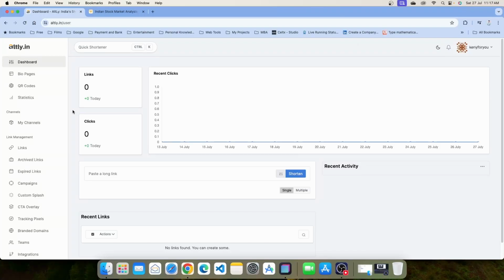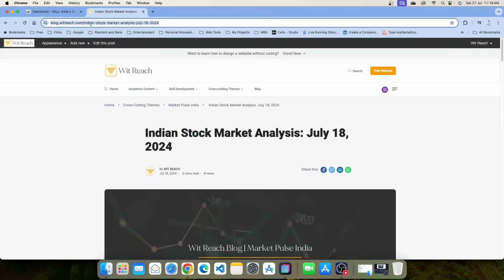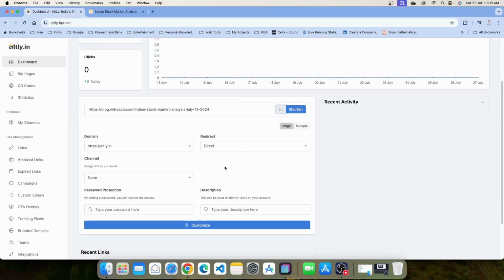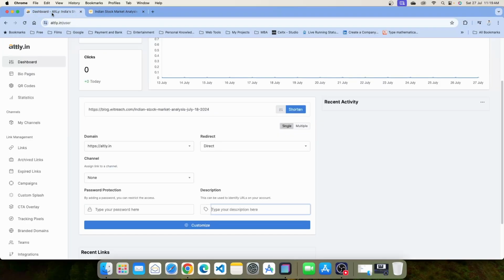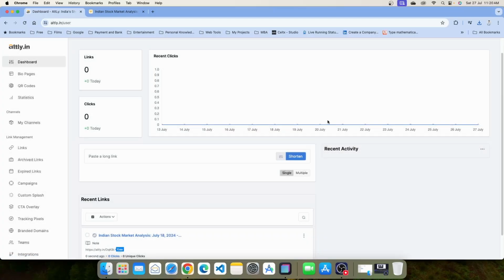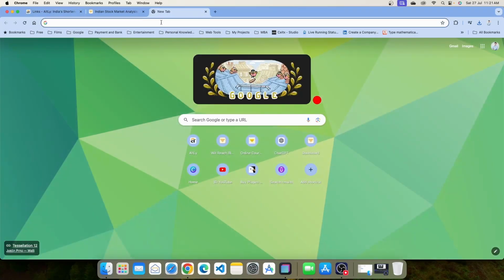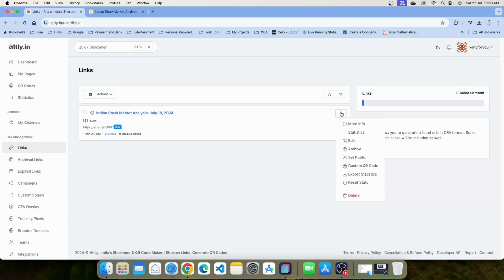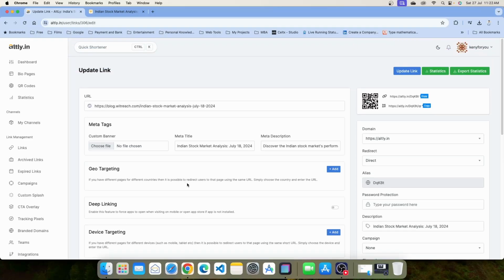Create Your First Short URL with Altly: A Step-by-Step Guide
Learn how to create your first short URL using Altly! In this step-by-step tutorial, we'll show you how easy it is to shorten your links and start tracking their performance. Perfect for beginners and experienced users alike.